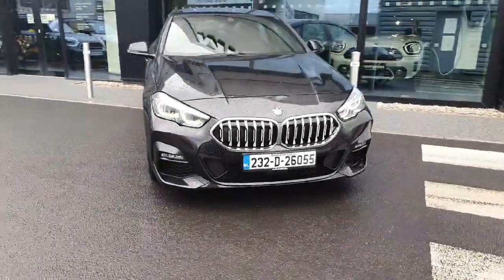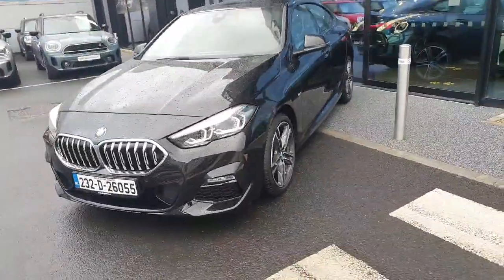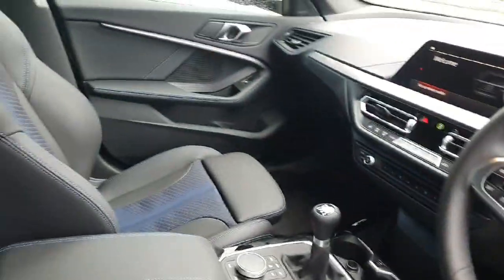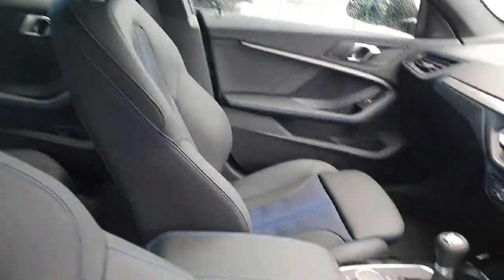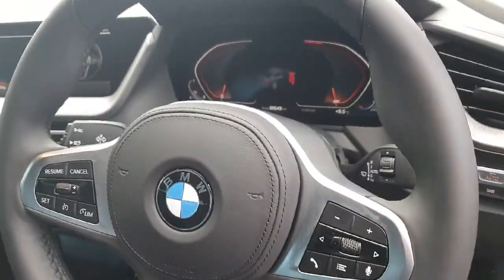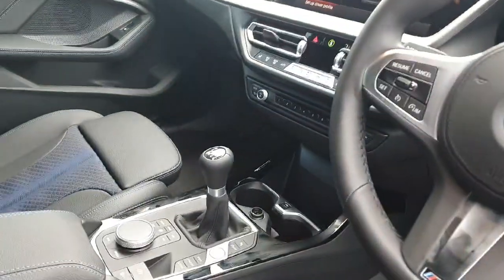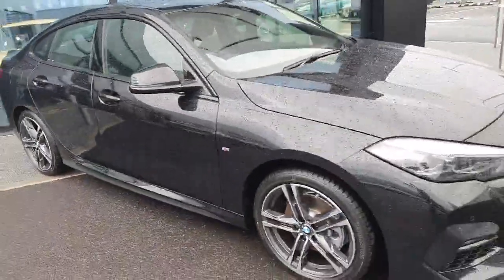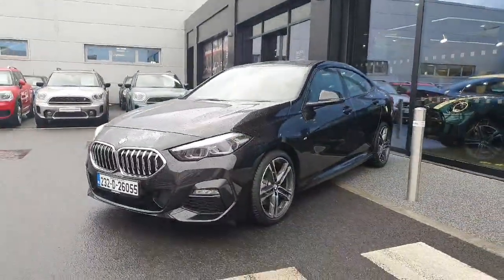232D23624 - 2023 BMW 2 Series 218i M Sport Gran Coupe RefId: 416759